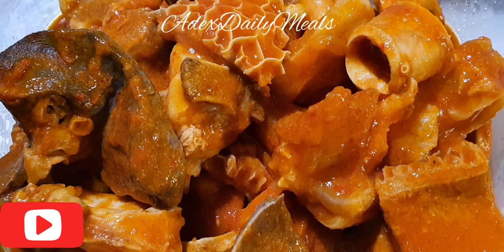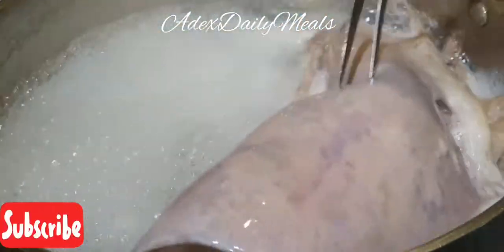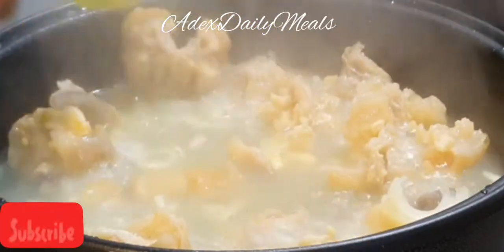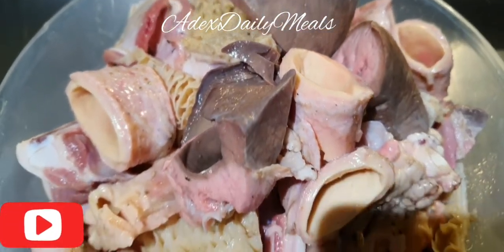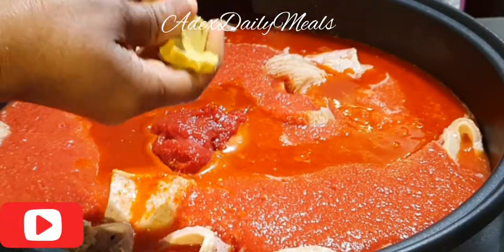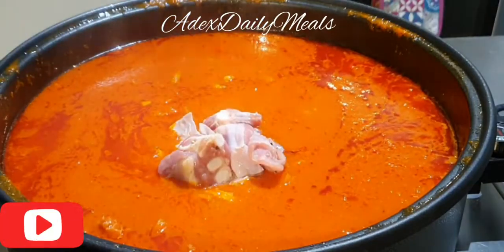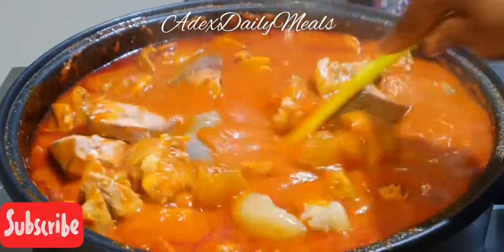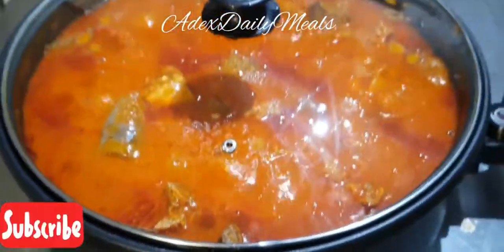How to make the best Nigerian IMOYO Stew. stew cooked without boiling frying or grilling the beef.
INGREDIENTS:
500g of Lamb
200g of abodi
200g cow foot
150g of lungs
200g of tripe(saki)
2 knor cubes
4 cloves of garlic
2 slices of ginger
2 medium onions
150ml of palm oil
4 tbsp of tomato puree
1 tsp of knor beef powder
4 cans of plum tomatoes

Boil cow leg with 1 knor cube, 1 small onion & salt to taste.

Season  beef with 1 tsp of onion powder
2 tsp of salt
1 tsp of garlic powder
1/2 tsp of black pepper
1 tsp if all purpose seasoning .